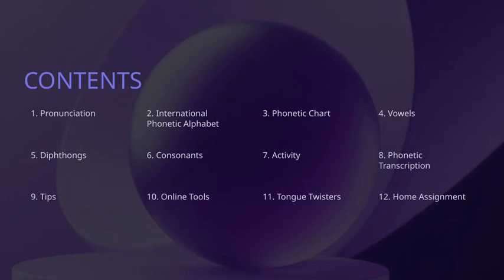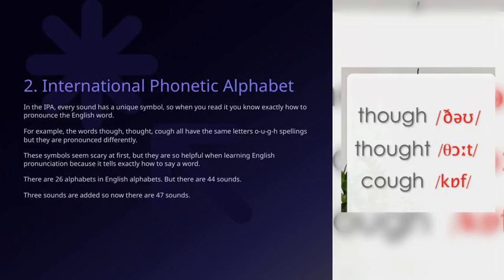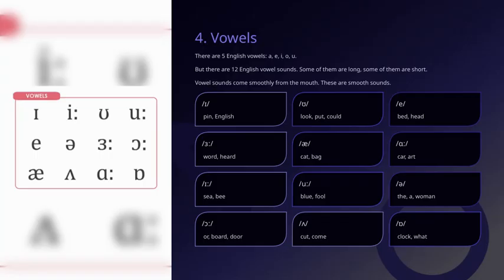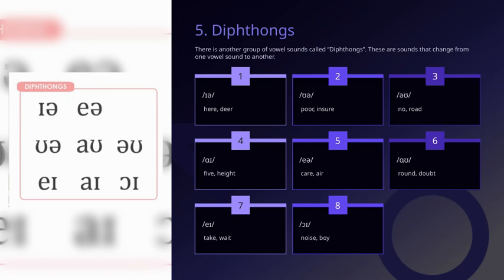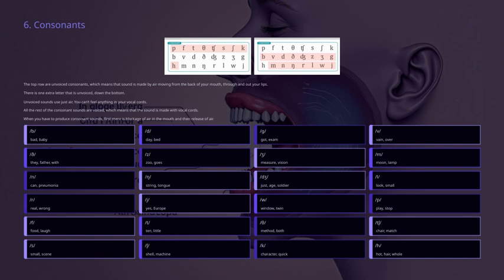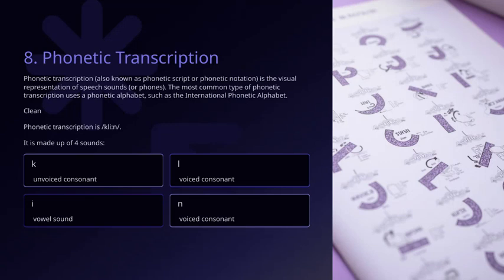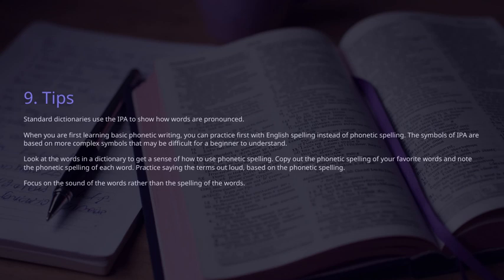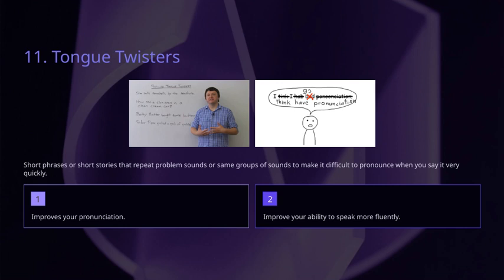Class 7 ENGLISH | Pronunciation Practice | Complete Tutorial | ELCAAS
In this video, we explain Pronunciation Practice for Class 7 ENGLISH in a clear and easy-to-understand manner.